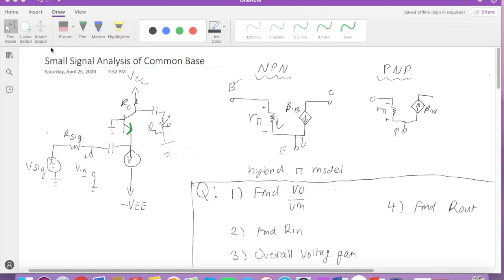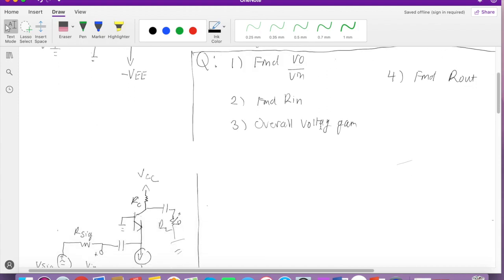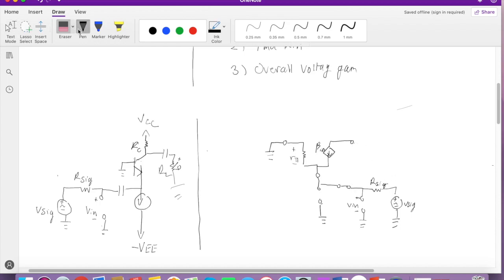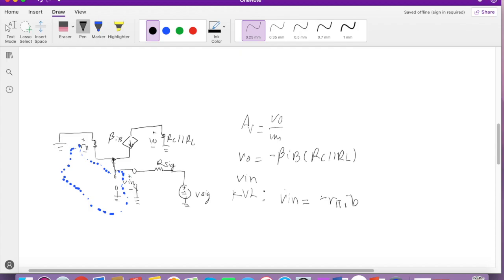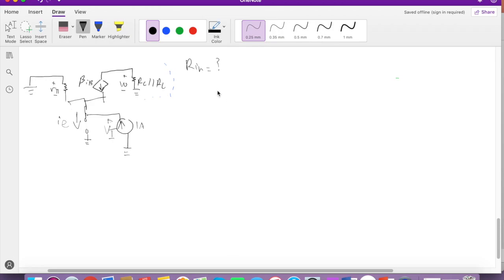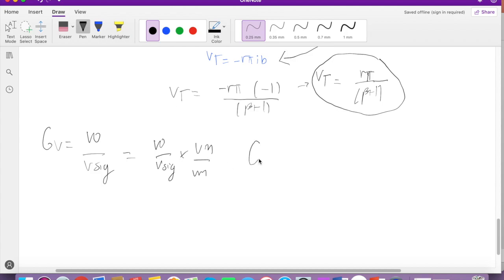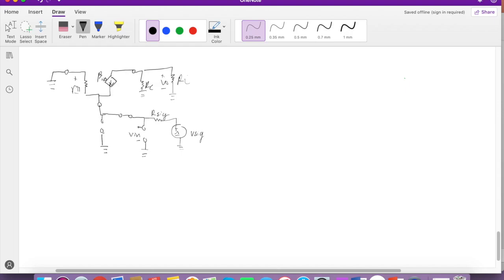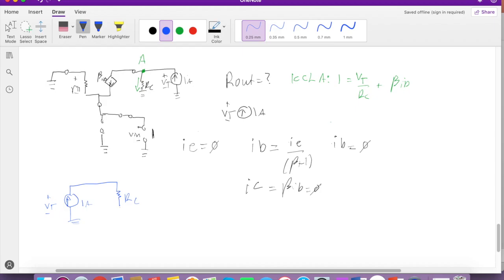Small Signal/AC Analysis of Common Base BJT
Hope this video helped you out!

If your looking for a textbook to learn electronics, I recommend Microelectronic Circuits 7th edition

2:34 Drawing the circuit in small signal domain
5:22 Deriving the voltage gain
8:17 Deriving the input resistance
11:33 Deriving the overall voltage gain
14:05 Deriving the output resistance

Let me know what I can improve on as this is my first video!